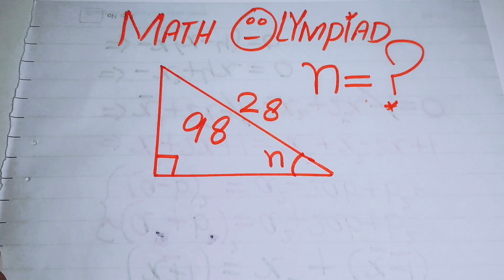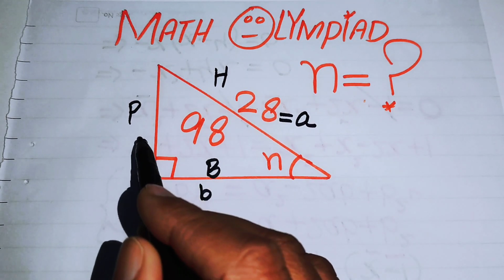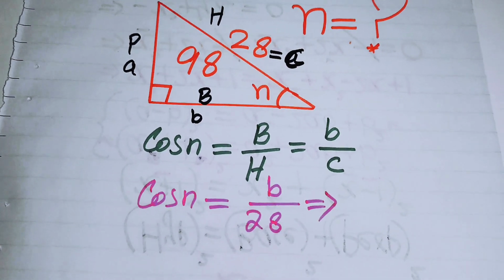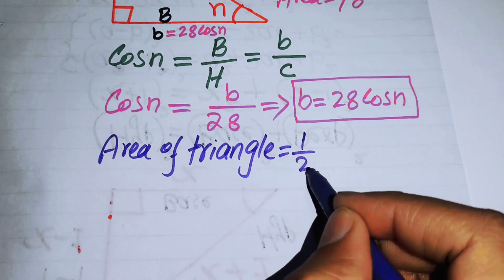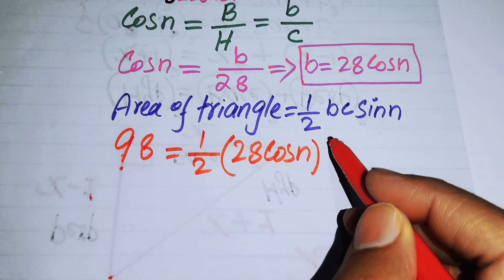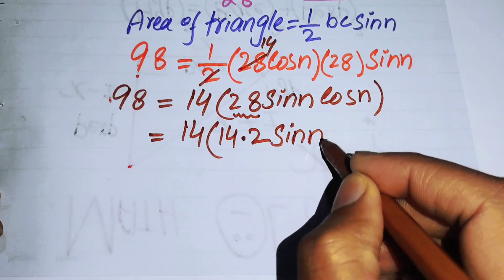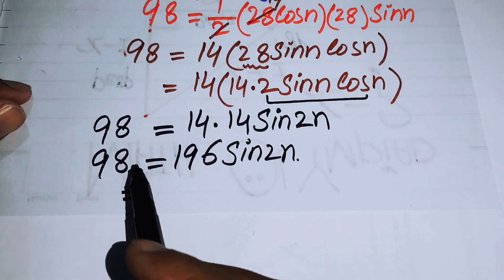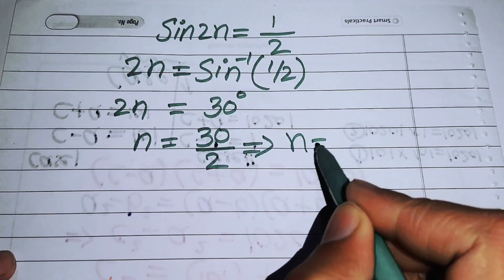A Good Math Olympiad Geometry Challenge | Math Olympiad Questions | Solve for n